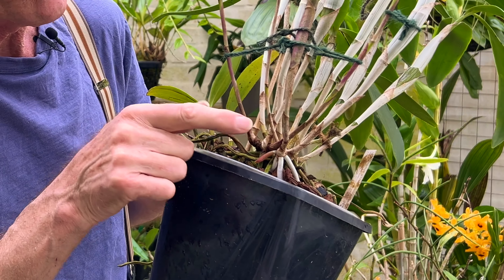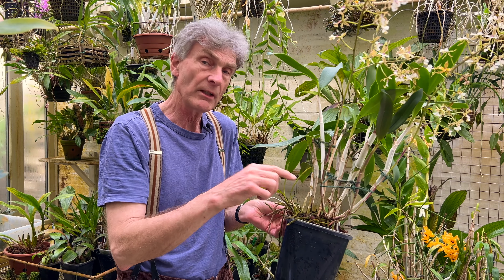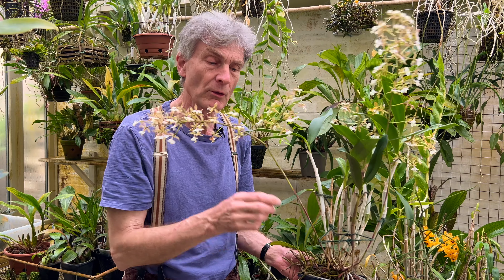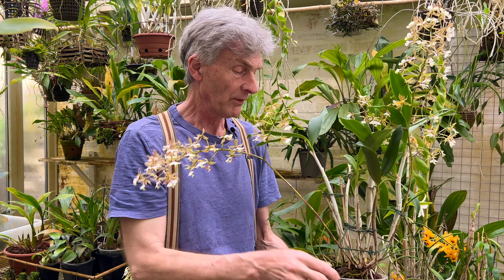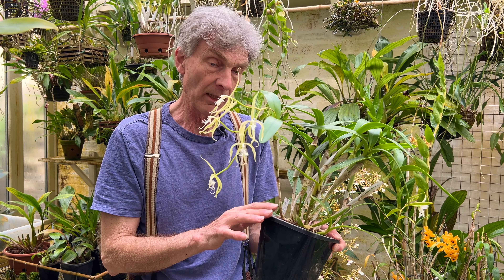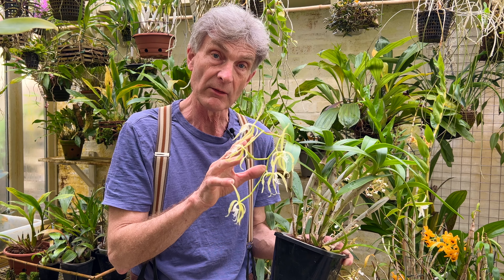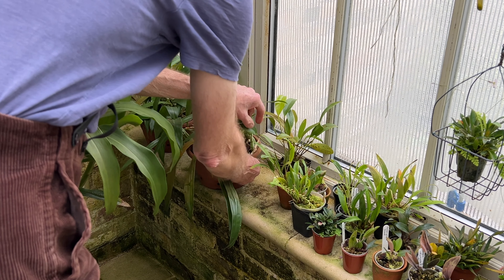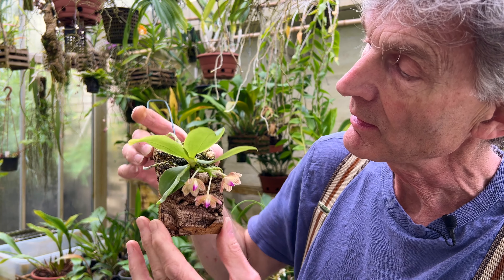Episode 42 Epidendrum stamfordianum, Epidundrum ciliare and Phalaenopsis javanica.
I'm really pleased with two scented Epidendrum species - Epidendrum stamfordianum and Epidendrum ciliare.
Phalaenopsis javanica is a delightful scented species flowering for me for the first time and proves so much better in real life than in photographs.
My two forms of Coelogyne cristata have a tendency to grow straggly so I'm doing a bit of training to tidy them up.